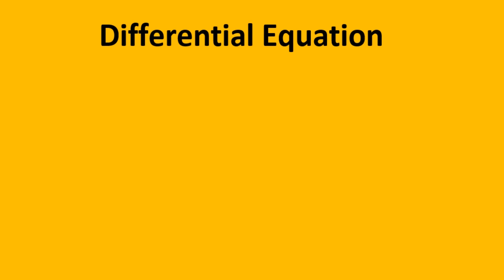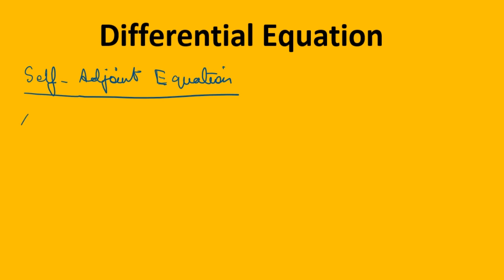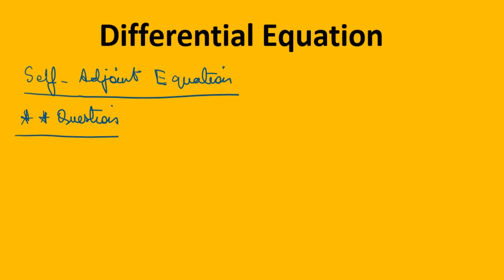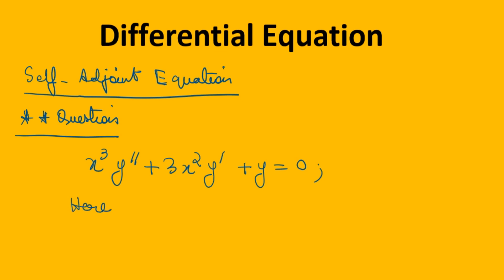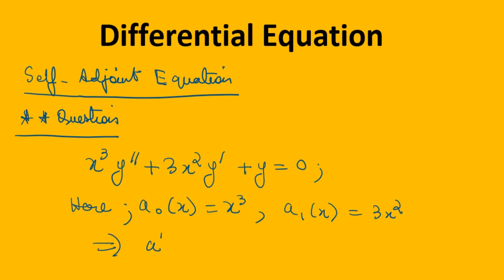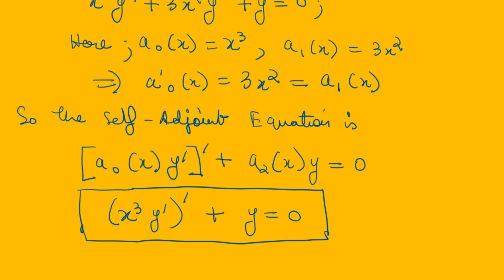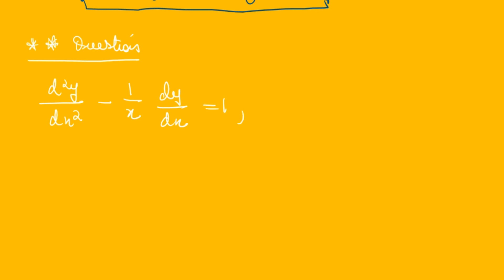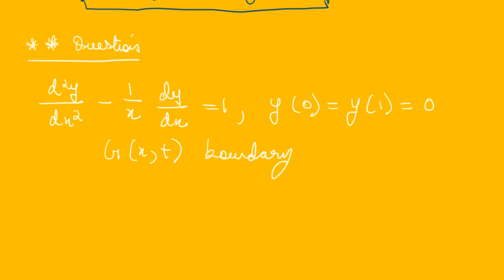Differential Equations Question on Self Adjoint Equation and one question on Greens Function